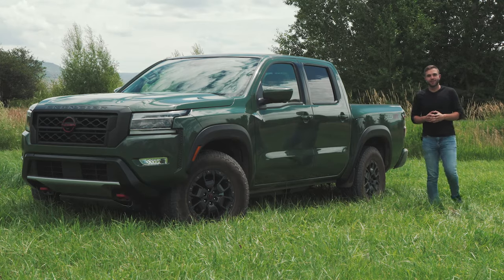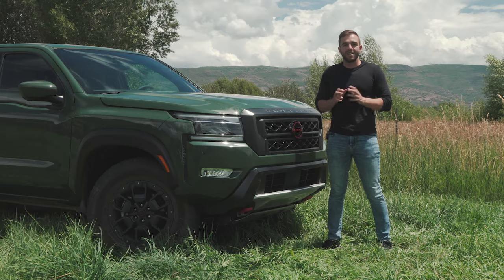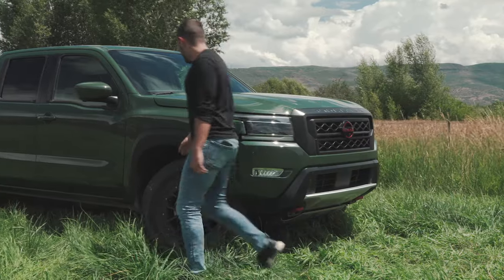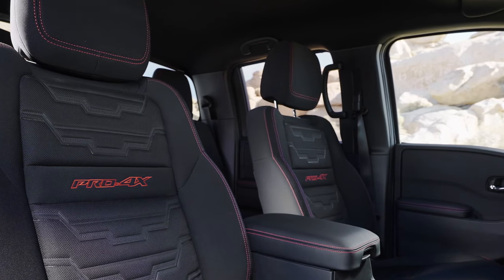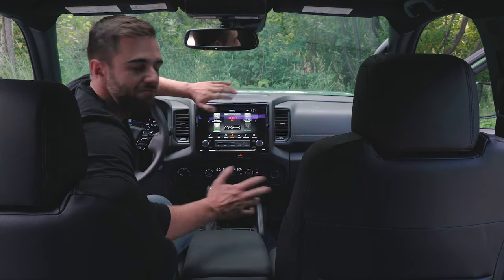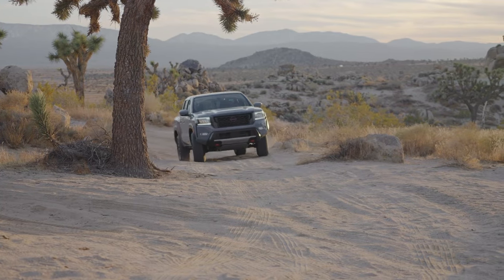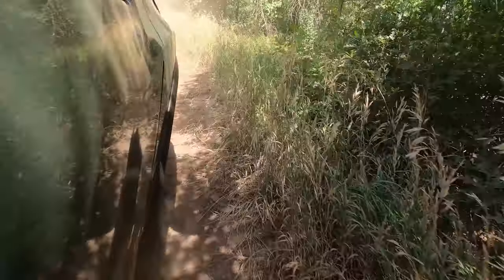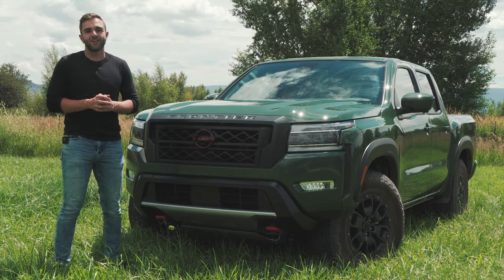2022 Nissan Frontier Pro-4X: Review & Road Test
The 2022 Nissan Frontier is the latest entry into the mid-size truck segment, after 15 years of the previous model. We get behind the wheel to test it and see what we like.

With 310 horsepower standard, the Frontier has its sights set on the crowd favorite Toyota Tacoma and other competitors like the Chevrolet Colorado, and Ford Ranger.

00:00 -00:39 Intro
00:39 - 03:09 Exterior Design & Specs
03:09 - 06:13 Interior Design & Technology
06:13 - 10:07 On-Road Driving
10:07 - 11:36 Off-Road Driving & Pricing
11:36 - 12:22 Outro

To read our full review of the Nissan Frontier and every new car we test,

Looking for a new Nissan Frontier? Find the best price with the Motor1.com Car Buying Service, powered by TrueCar